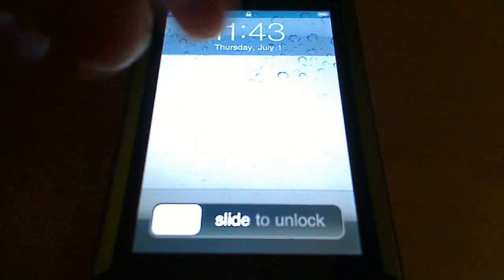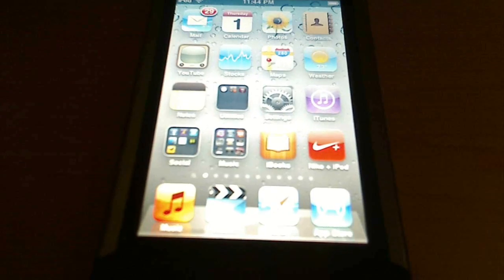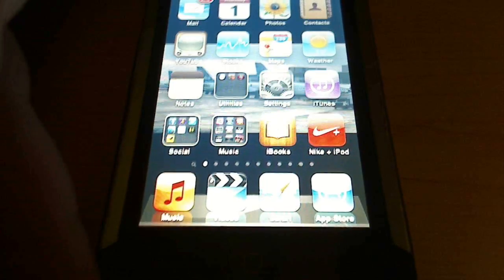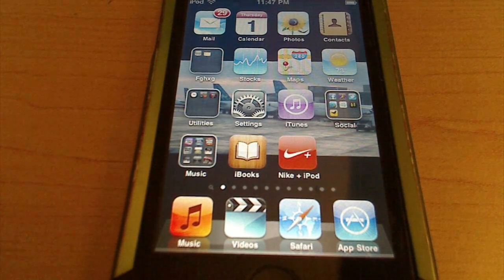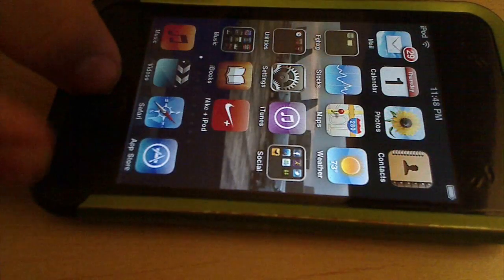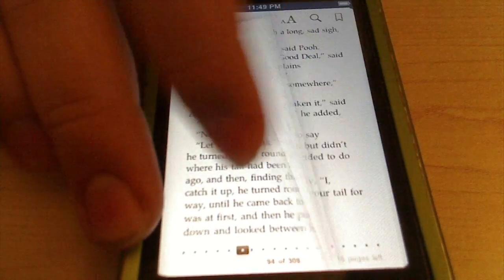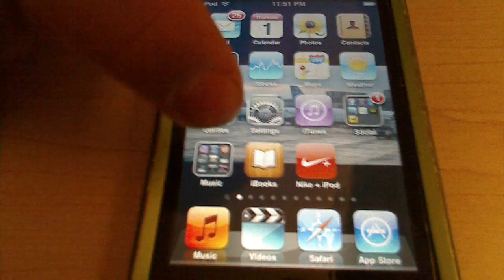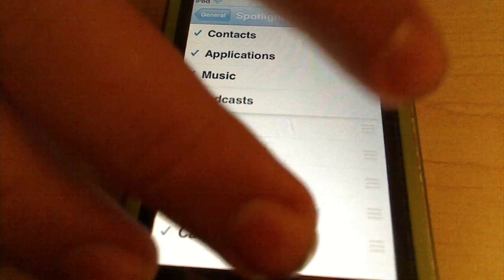iOS 4 Final for iPod Touch Review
In this video I talk about Apples new update to the iPhone and iPod Touch. This being iOS 4. iOS 4 brings many new features to the table, and enhances others. Please note that if you have a second generation iPod Touch or iPhone 3G, you will not be able to use all of these features unless you jailbreak. If you bought an iPod Touch 8GB in late 2009 you are considered second generation with a new boot rom, NOT third generation which is late 2009 32GB and 64GB.